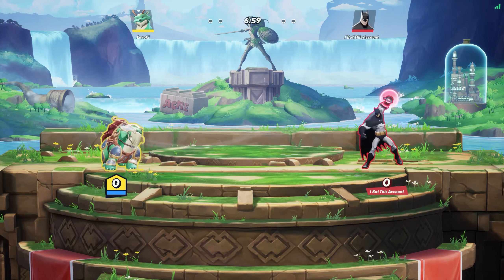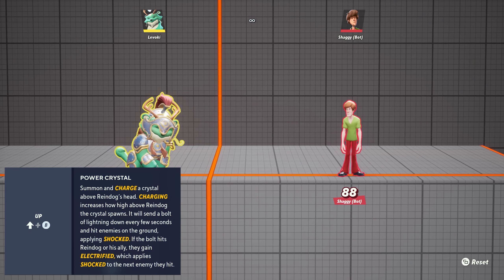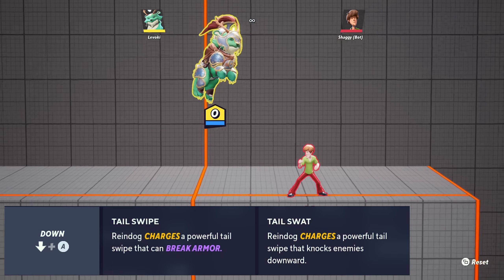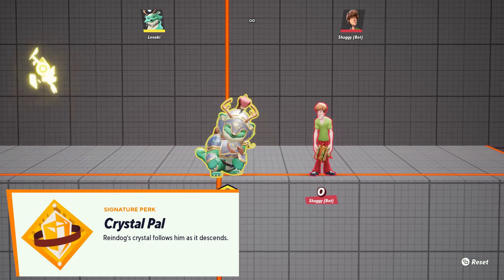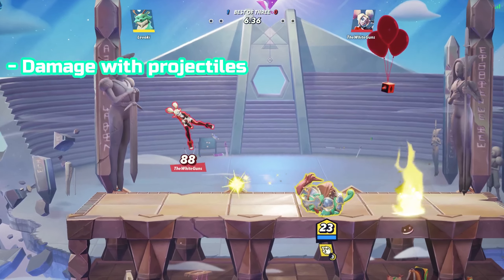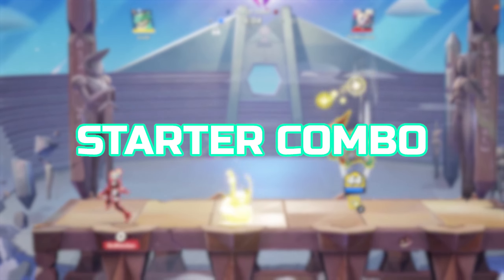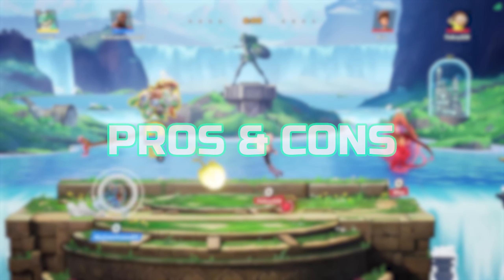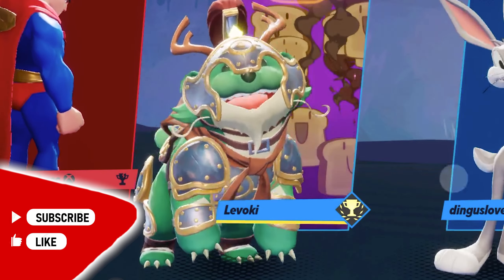Reindog Character Overview - Learn How to Play Reindog in MultiVersus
This is the first episode in my Character Overview series for MultiVersus! Today I'll be going over Reindog, his key projectiles, melee attacks, perks, his game plan, a core combo, and his pros & cons. Learn to play Reindog quickly with this quick Reindog guide!

I'm Bucky Mayer, a game enthusiast who works as a PM in the games industry, and I hope to provide gaming content aimed at breaking down why the games we play are the way they are.

Chapters:
00:00 Introduction
00:19 Projectiles
00:55 Melee Attacks
01:36 Key Perks
02:14 Game Plan
02:50 Core Combo
03:13 Pros & Cons
03:41 Outro